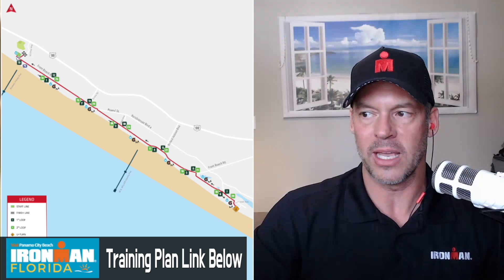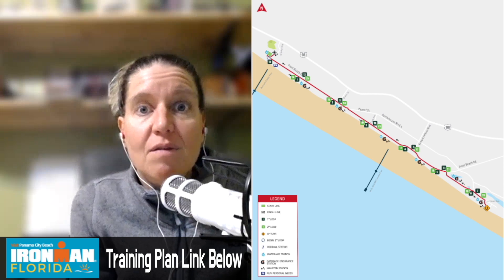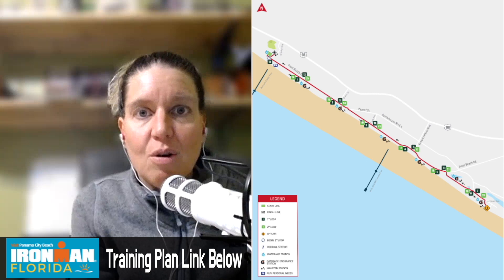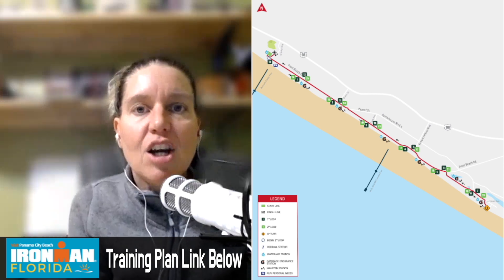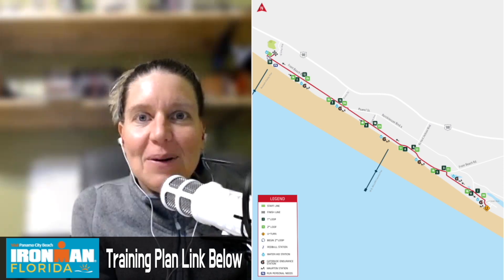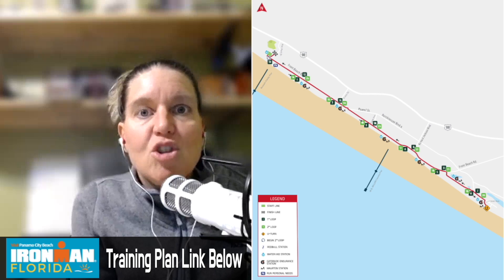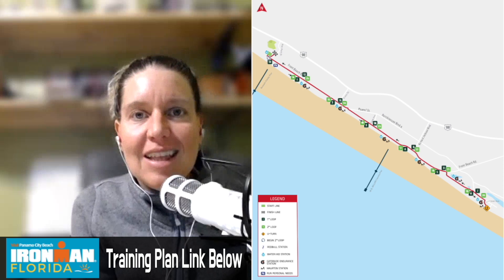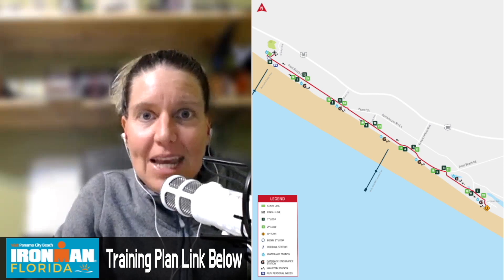RUN Course Preview: 2023 IRONMAN Florida Triathlon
Our Exclusive 2023 Ironman FLORIDA (Nov. 4th) Training Plans:
Aug 12th is 12 Weeks Out.
July 15th is 16 weeks Out.
May 20th is 24 Weeks Out.